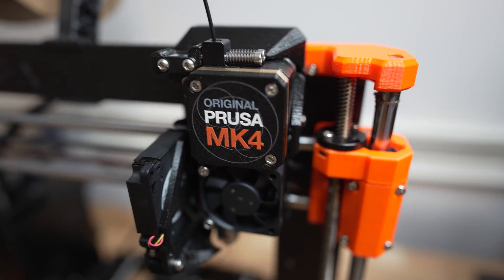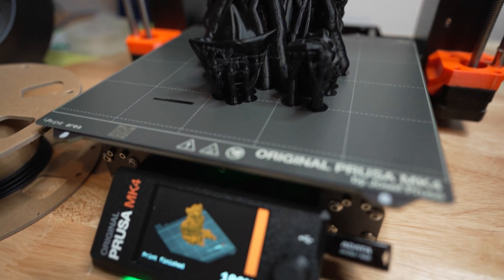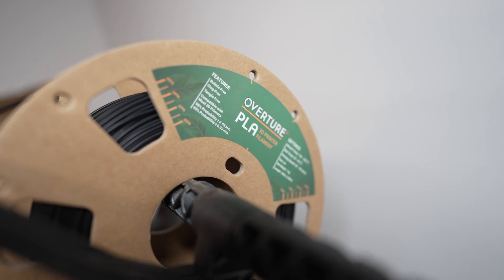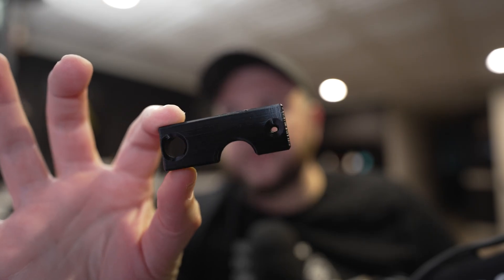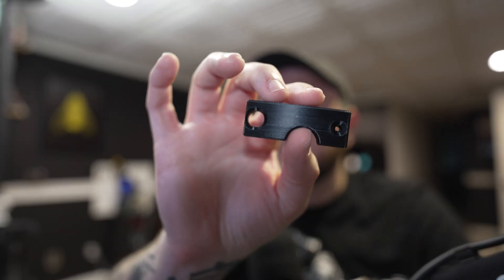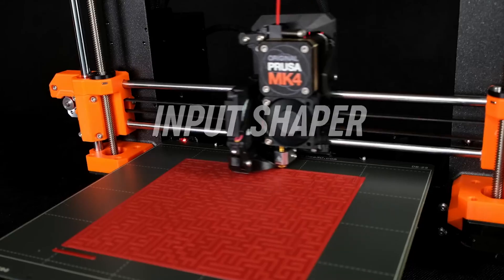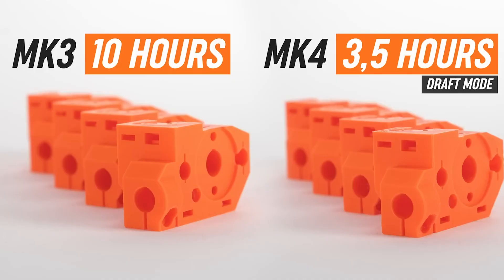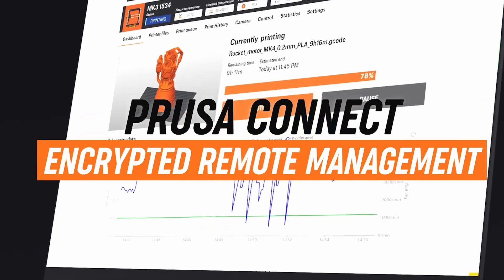Should you buy the Prusa MK4? (150 Print Hours Later)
Favorite PLA, Overture PLA
Favorite PETG, Overture PETG
Deburring Tool